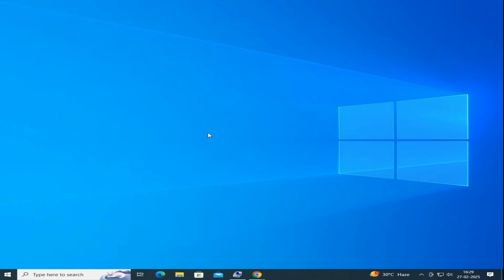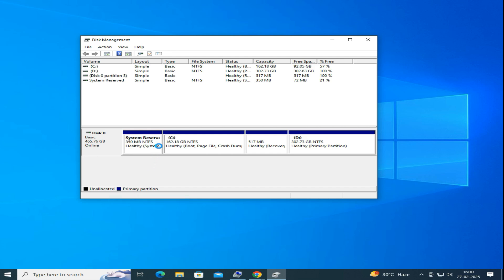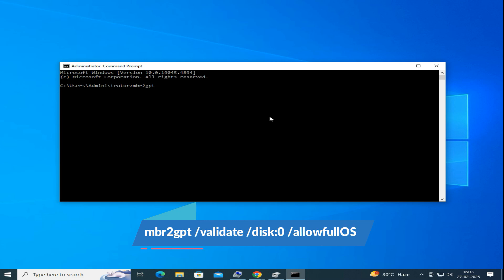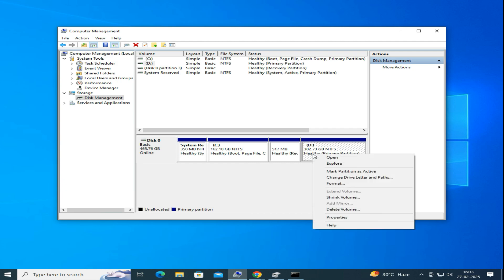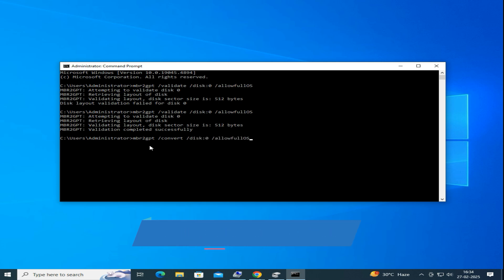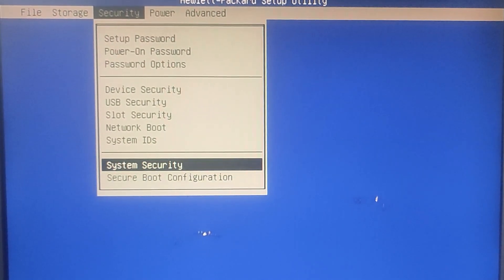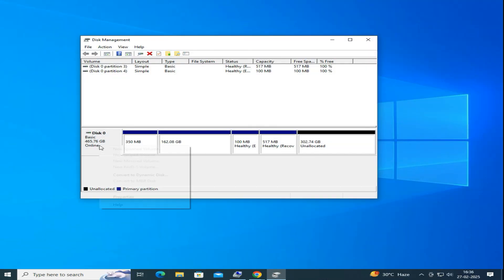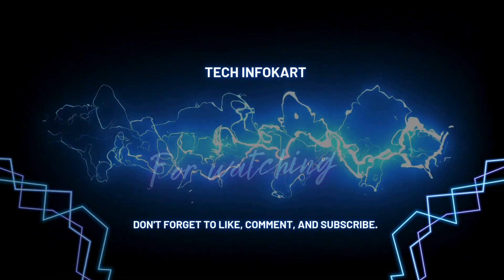How to Convert Legacy BIOS to UEFI without Losing Data | MBR to GPT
🚀 Want to switch from Legacy BIOS to UEFI without losing your data? This step-by-step guide will show you how to safely convert MBR to GPT using simple commands. UEFI offers faster boot times, better security, and support for larger storage drives—so let’s upgrade your system the right way!

📌 Why Convert to UEFI?
✔ Faster boot time 🚀
✔ Improved security with Secure Boot 🔒
✔ Support for larger storage drives (2TB+) 📂

🔹 Steps Covered in This Video:
✅ Step 1: Check if your system is using Legacy BIOS (System Information)
✅ Step 2: Verify your disk is using MBR (Disk Management)
✅ Step 3: Run validation command (mbr2gpt /validate /disk:0 /allowfullOS)
✅ Step 4: Fix validation error (delete extra partition if required)
✅ Step 5: Convert MBR to GPT (mbr2gpt /convert /disk:0 /allowfullOS)
✅ Step 6: Boot into BIOS & change settings (Disable Legacy, Enable Secure Boot)
✅ Step 7: Confirm successful conversion (System Info & Disk Management)

⚠ Important Notes:
✔ Before making any changes, take a backup of important data.
✔ This method works for Windows 10 & Windows 11 without data loss.
✔ If your disk has more than 3 partitions, you may need to delete one.